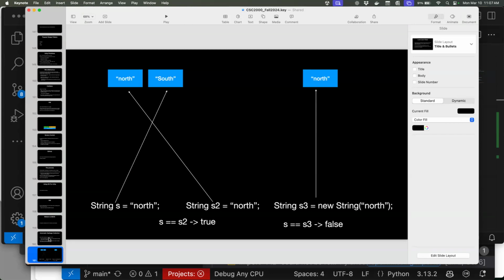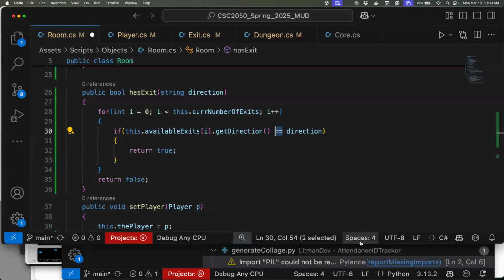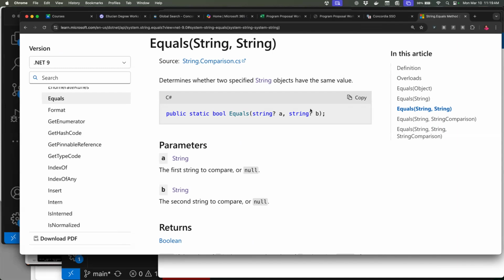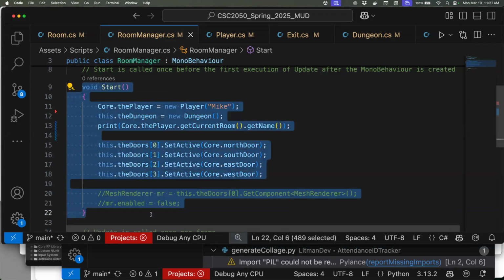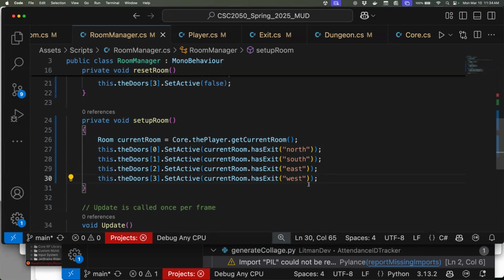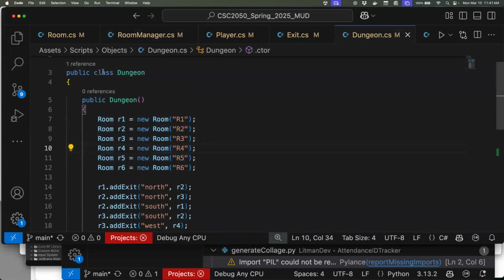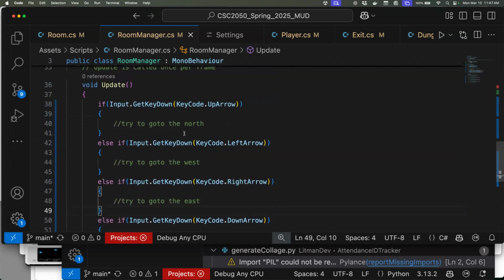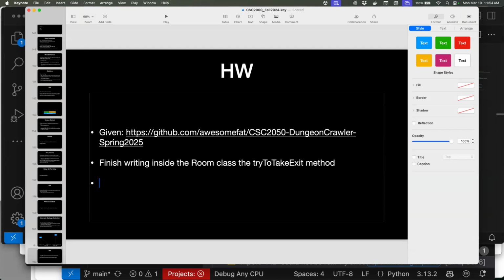CSC 2050 3/10/25 Started Making our player move around